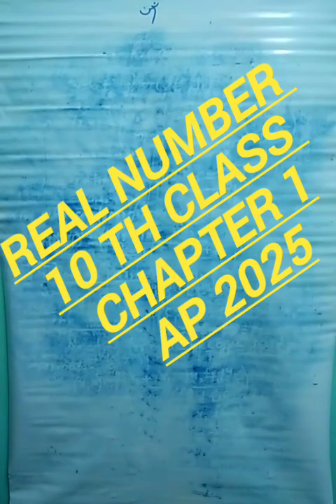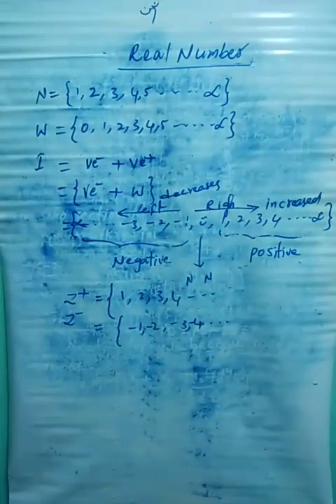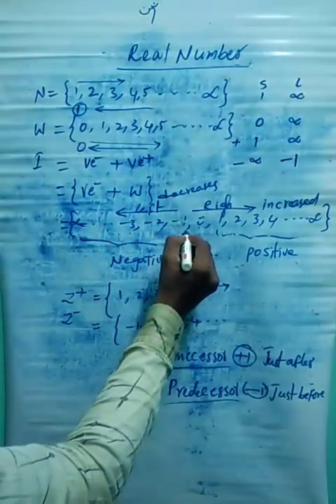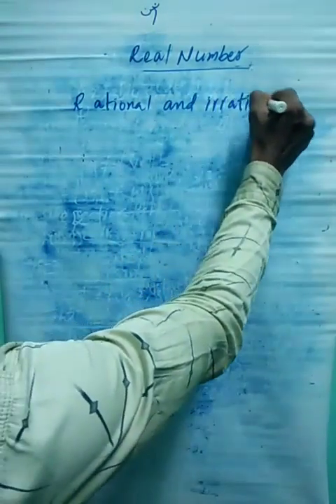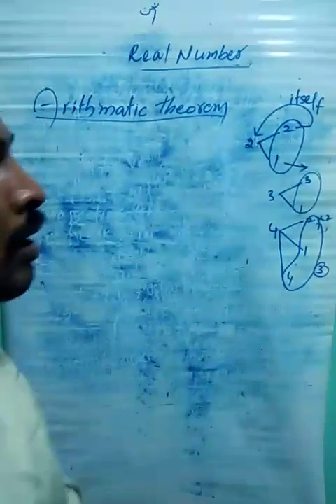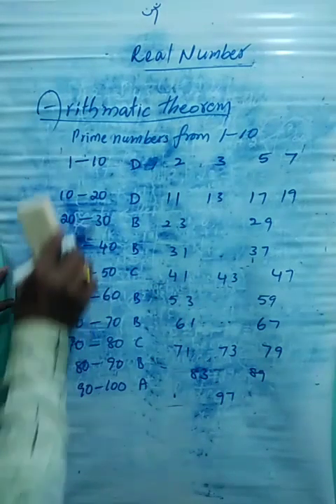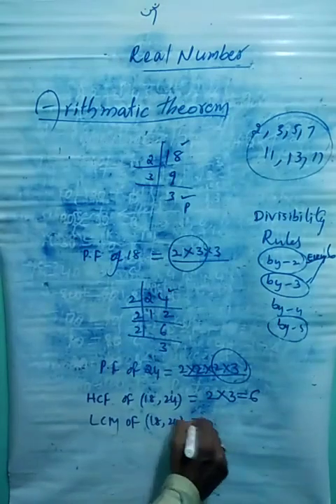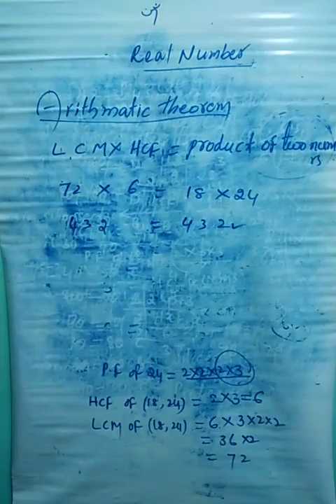Real Number|introduction natural numbes| @whole Number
Real Number|introduction natural numbes| @whole Number| @ free: ... In this video, Vedantu Telugu teacher Haripriya Ma'am teaches you Real numbers One Shot Revision from Class 10 . This will help you in the upcoming board exams!

If you're studying for the upcoming Class 10 board exams, then be sure to watch this video! Vedantu Telugu teacher  teaches you Statistics, One Shot revision that will help you in the exams. This topic are from the NCERT Class 10 mathematics textbook, and are sure to help you score high marks in the exams!

Welcome to  Telugu Channel. Your favourite Master Teacher Haripriya mam will teach you all the chapters of Class 9 and 10 in Telugu so that you can understand and perform good in your exams. This channel will nurture in your exam preparation and help you in exam preparation. Your ambitions will be uplifted and you will grow to become who you aspire to be in this channel.

In order to make quality education accessible to our Vedans from Andra Pradesh and Telangana, we will publish regular content on this Channel in Telugu that will help you cover the entire 9th and 10th grade syllabus along with exam tips, strategic guidance and official CBSE updates & notifications.